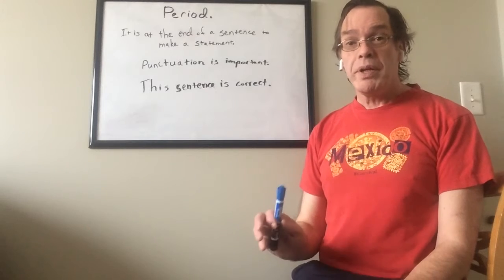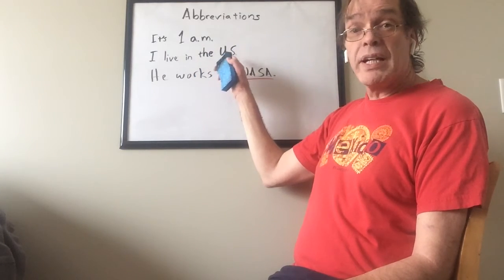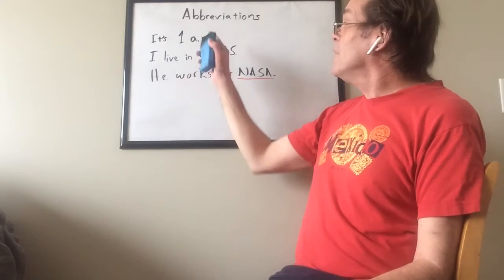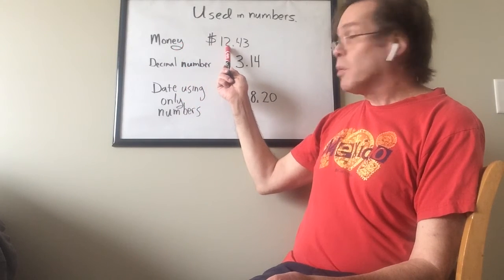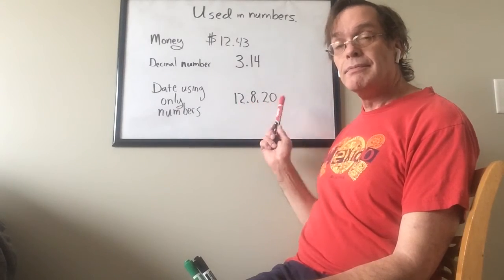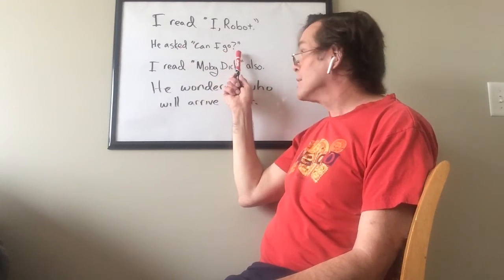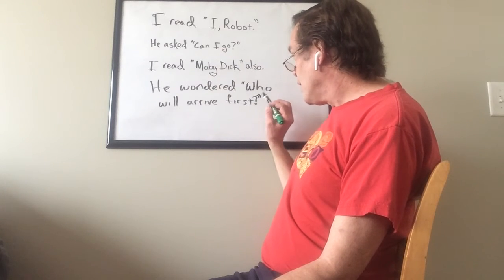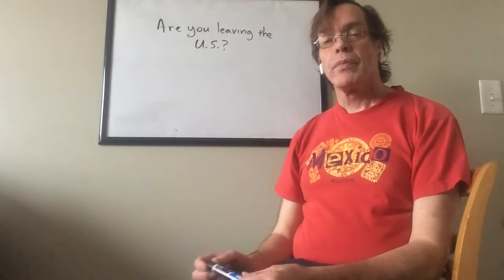Punctuation - Using Periods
How to use periods when writing.

This is a short explanation about using periods in writing.

The book on writing that I mention is titled “The Chicago Manual of Style” published by University of Chicago Press. Another book to use is “The Elements of Style by W. Strunk Jr. and E. B. White.